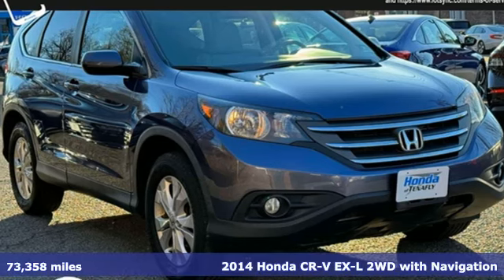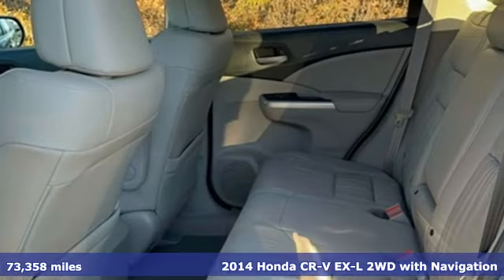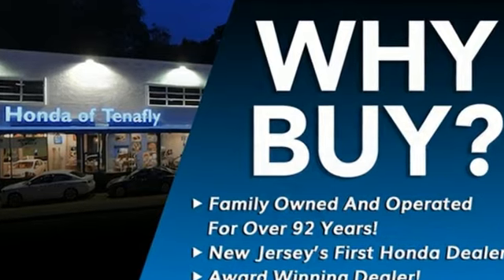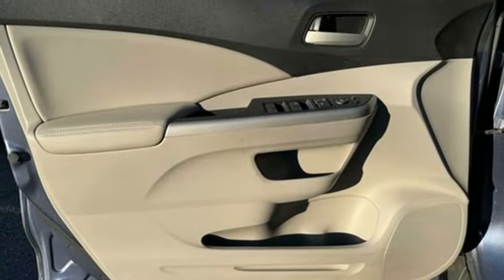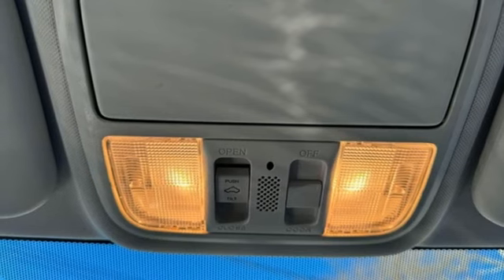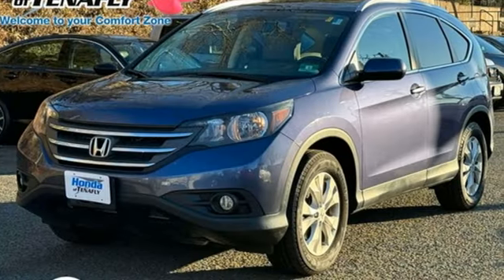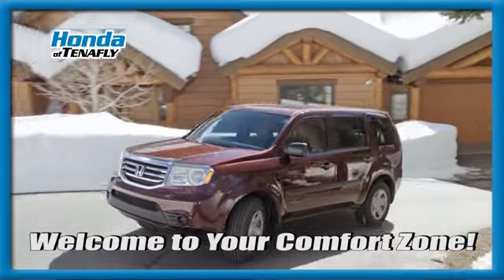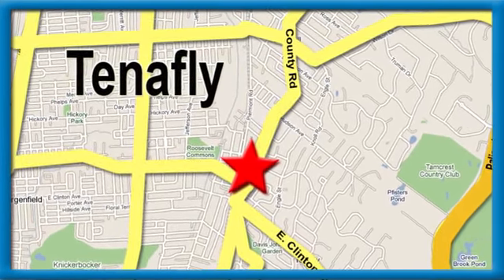Used 2014 Honda CR-V Teaneck Englewood, NJ 65755A - SOLD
Year: 2014
Make: Honda
Model: CR-V
Trim: EX-L
Engine: 2.4L I4 DOHC 16V i-VTEC
Transmission: 5-Speed Automatic
Color: Blue
Interior: Gray
Mileage: 73358
Stock #: 65755A
VIN: 2HKRM3H71EH515355
Priced below KBB Fair Purchase Price! Odometer is 38747 miles below market average! TEST DRIVE AT HOME! WE WILL BRING THE CAR TO YOU! within 5 miles, 4D Sport Utility. Blue FWD 2014 Honda CR-V EX-L 2.4L I4 DOHC 16V i-VTEC Certified. HondaTrue Used Details:brbr * Transferable Warrantybr * Vehicle Historybr * Warranty Deductible: $0br * Powertrain Limited Warranty: 5,000 Mile 100-days/5000 miles(whichever comes first) after new car warranty expires or from certified purchase datebr * Honda Care Motor Club Partner for 1 year/12,000 miles. Roadside Assistance, Trip Interruption and Concierge Service for 1 year/12,000 miles (whichever occurs first) beginning at the expiration of the New Vehicle Limited Warranty, or from the date of sale of the vehicle if the New Vehicle Limited Warranty has expired at the time of sale. 2015 and newer models, Honda Roadside Assistance is available throughout the New Vehicle Limited Warranty period. One complimentary oil change within the first year of ownership. SiriusXM 90-Day free trial.br * 112 Point Inspectionbr * Limited Warranty: 5,000 Mile 100-days/5000 miles(whichever comes first) after new car warranty expires or from certified purchase datebr * Roadside AssistancebrbrbrHonda of Tenafly is New Jersey's First Honda dealership established in 1971. Family owned and operated for 48 years, we proudly serve all of New Jersey, New York, Connecticut, Pennsylvania and the entire world. * WE FINANCE * WE SHIP WORLDWIDE * Not all pre-owned vehicles come with 2 keys. Expect pre-owned vehicles to have minor nicks, chips. All prices plus tax, title, lic, and $779 documentary fee. Pre-owned internet prices exclude $1495 Pre-delivery Service Inspection Fee.

Address:
28 County Road